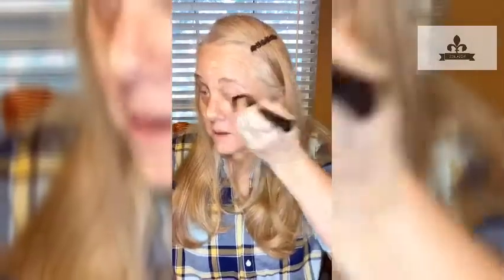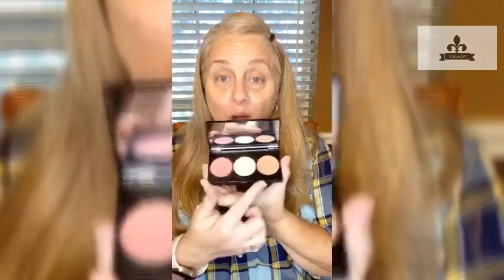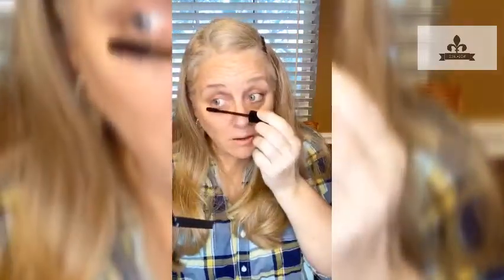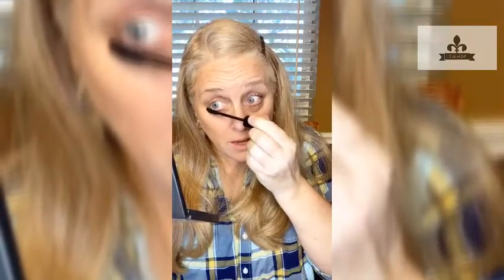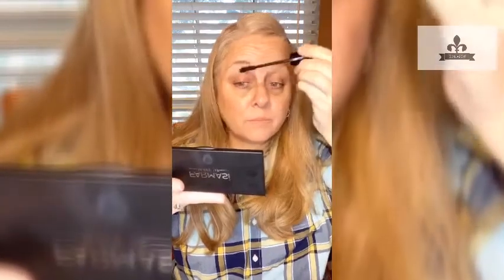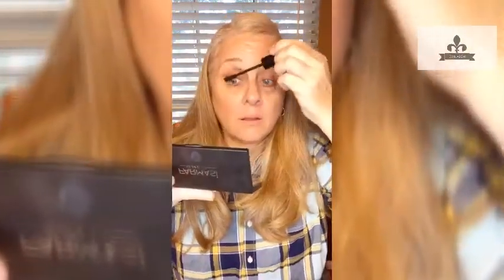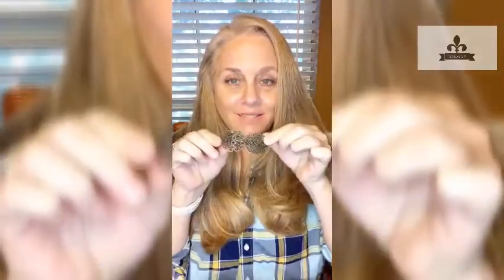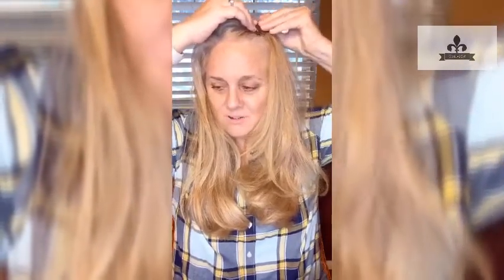FARMASi - Fast 4-Product Face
Join me as I do a quick & easy makeup look using only CC cream, bronzer, mascara & lipstick. Also, let's chat about my struggles not to drop F-bombs in all these videos.